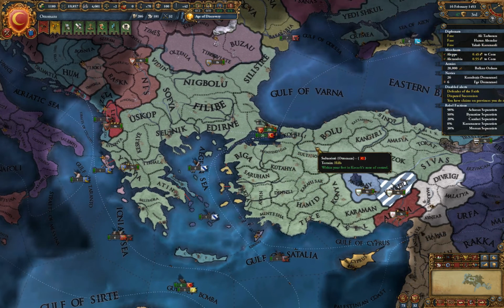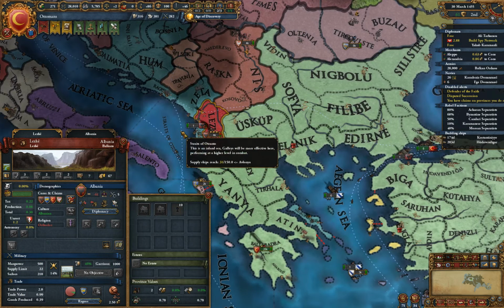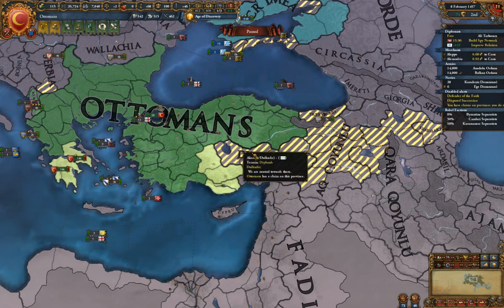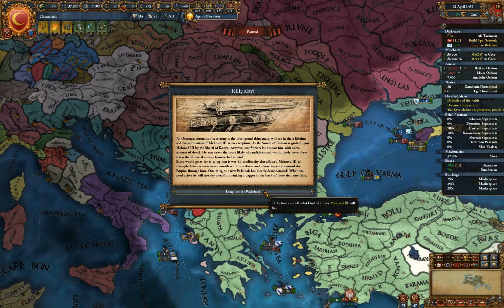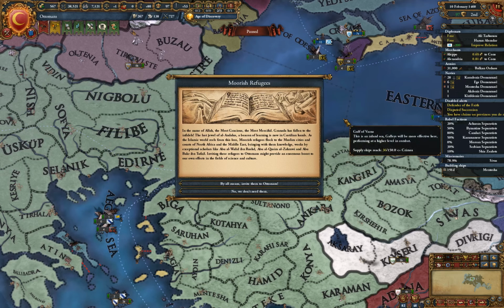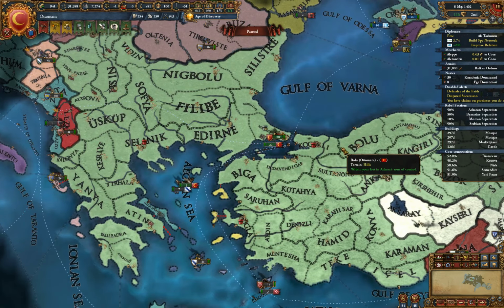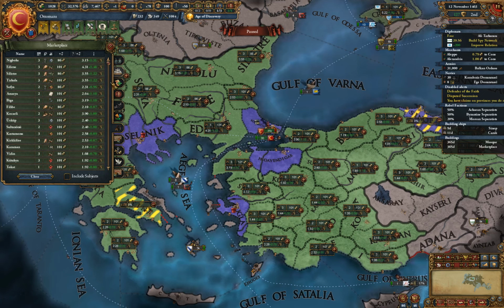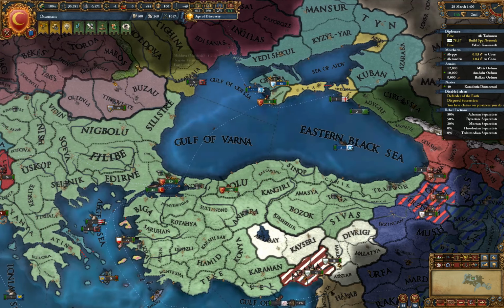Europa Universalis 4 - Cradle of Civilization: Ottomans Part 2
Let's Play as the Ottomans (Normal difficulty/lucky nations on) where we will try to recreate the old Ottoman Empire at its height, and then beyond!